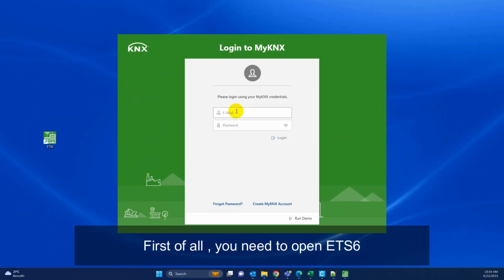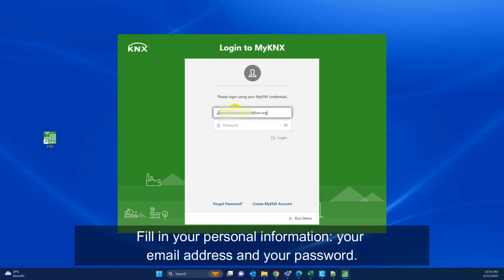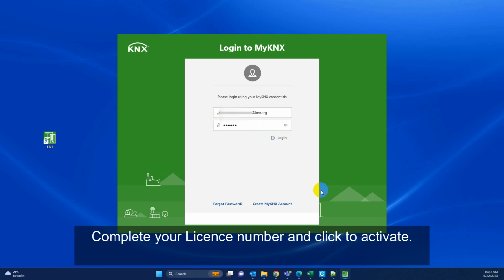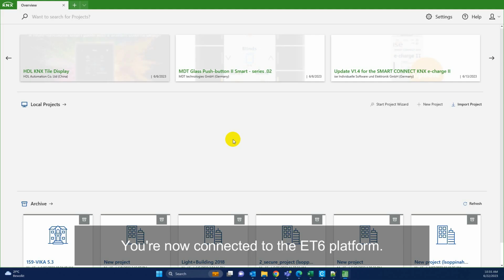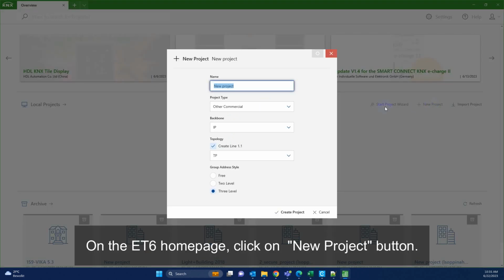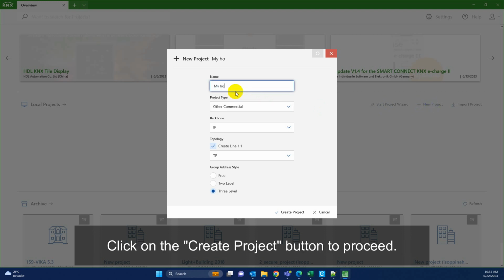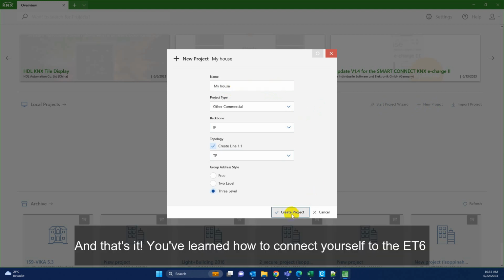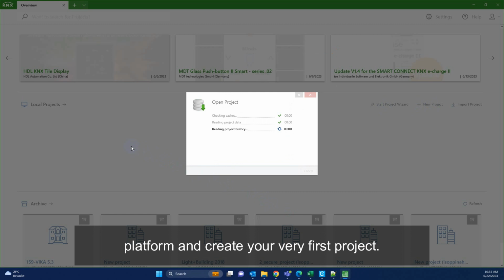ETS for beginners Episode 2 : Create your first project part 1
In the first episode, we learned how to get ETS6. Today we'll guide you through the process of connecting yourself and creating your first project.